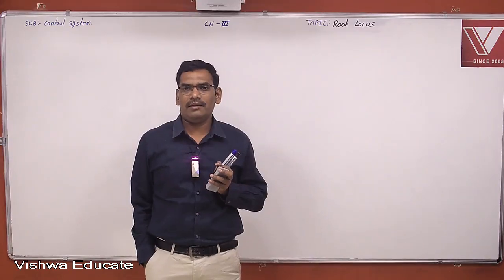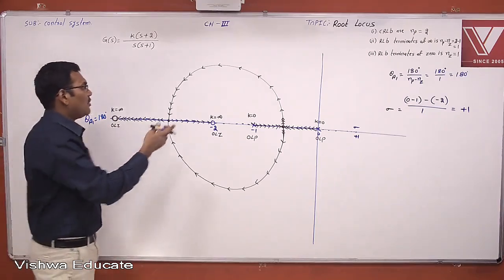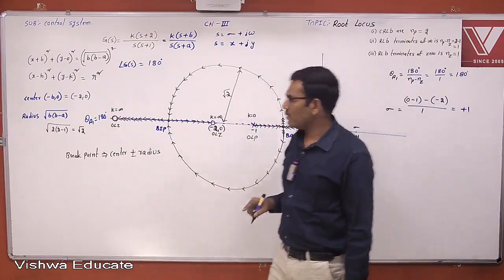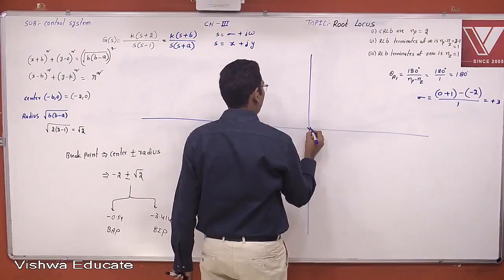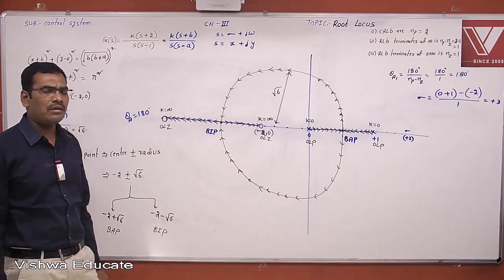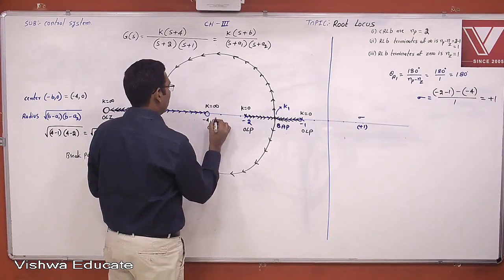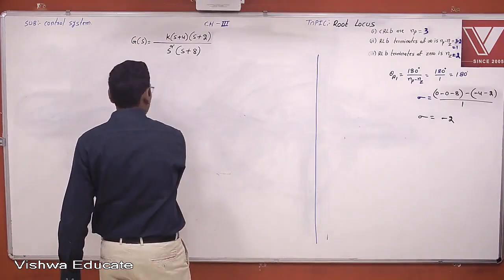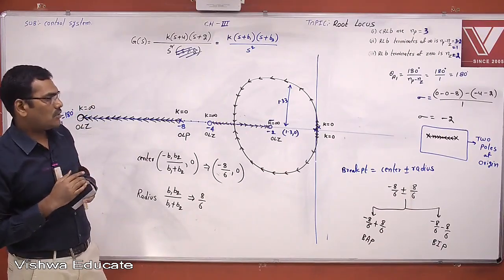GATE 2026 | Control Systems | Root Locus 6 | Prof. Ravi Kumar